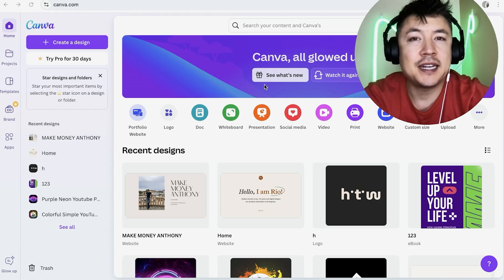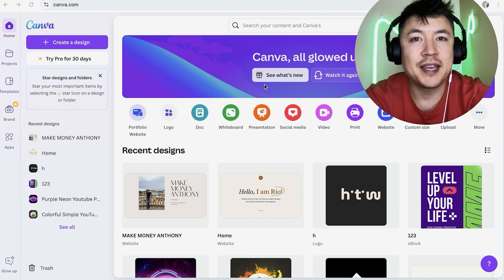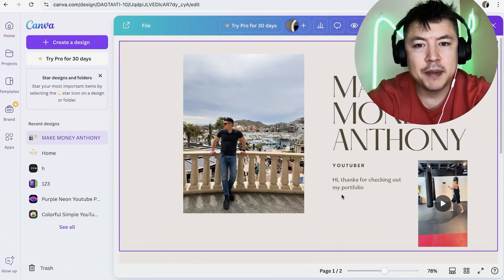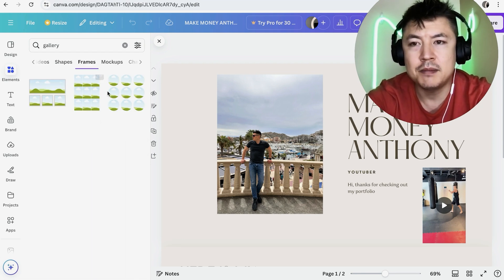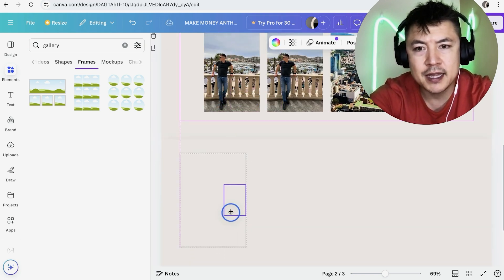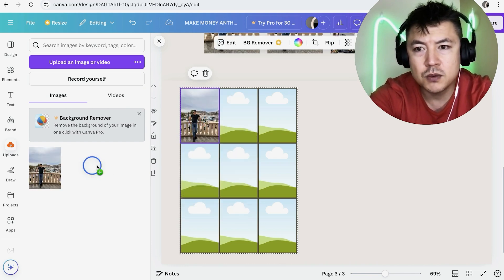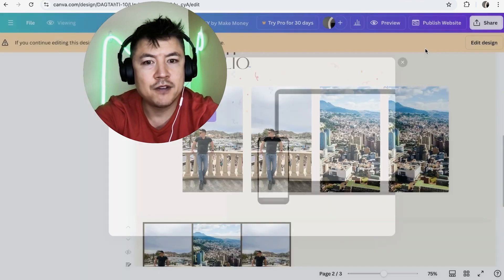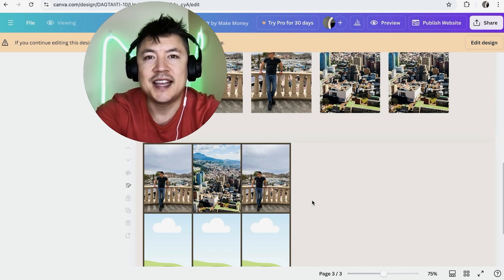✅ How To Add Image Gallery To Canva Website Builder 🔴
Canva is a user-friendly graphic design platform that allows individuals and teams to create a wide range of visual content, including social media graphics, presentations, posters, and more. With a drag-and-drop interface, it offers a vast library of templates, images, and design elements, making it accessible for users of all skill levels. Canva also provides collaboration tools, enabling users to work together on projects in real time. Additionally, it offers features for branding and publishing, making it a versatile tool for both personal and professional use.